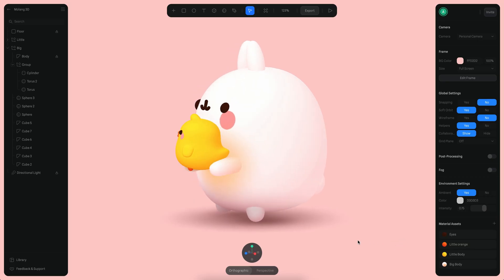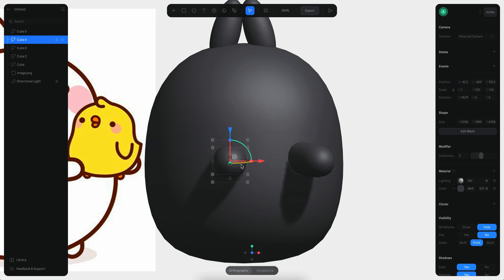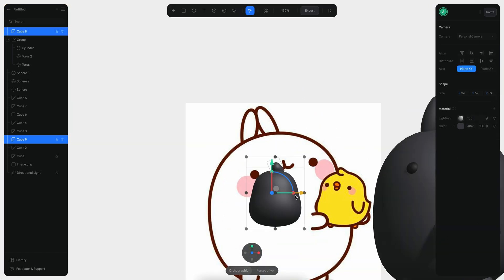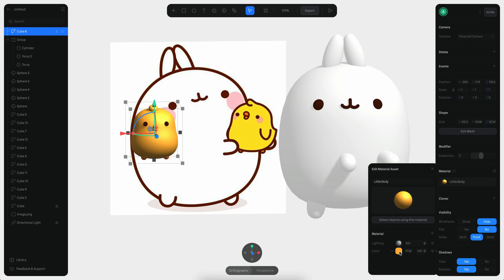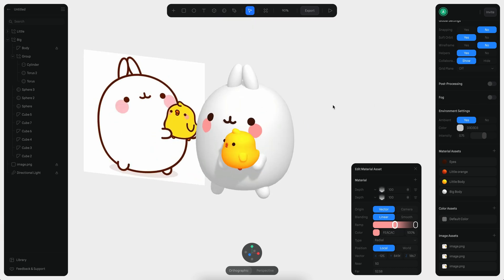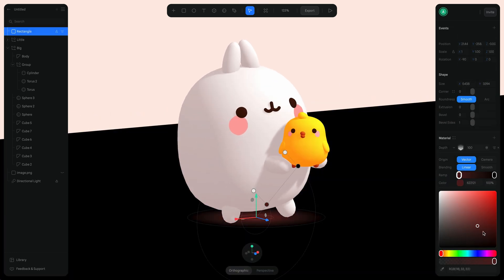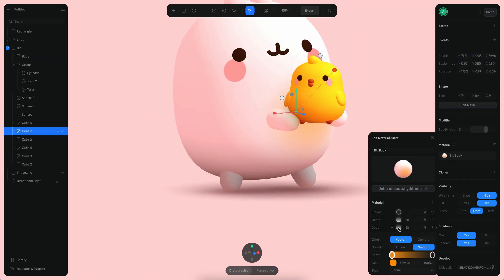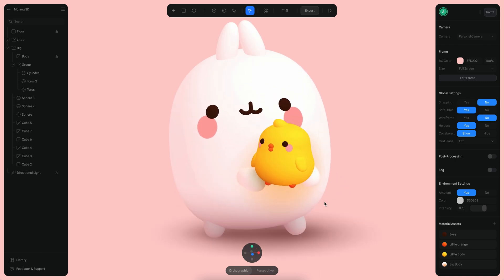Timelapse: Making Molang in 3D - Timelapse with Spline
In this timelapse, you will learn how to create a 3D character like Molang by following a 2D reference using the modeling tools in Spline.

The final model is available in the Spline Library (within the app).

The total length of the process is around 1h, compressed here in less than 15min 🙌

0:00 Introduction
0:19 Modeling Molang's body
1:30 Creating the ears, hands, and tail
2:34 Making the eyes and nose
3:20 Modeling the chick's body
4:15 Adding details to the chick
5:25 Creating base materials
6:30 Finishing the chick model
7:15 Composing the scene
8:00 Adding Molang's cheeks
8:30 Adding the chick's cheeks
10:00 Creating the floor and shadows
10:30 Improving materials
13:30 Final adjustments